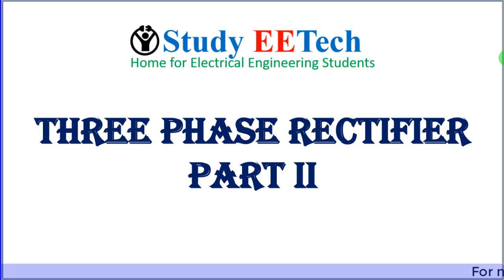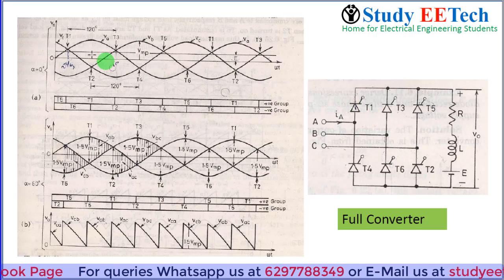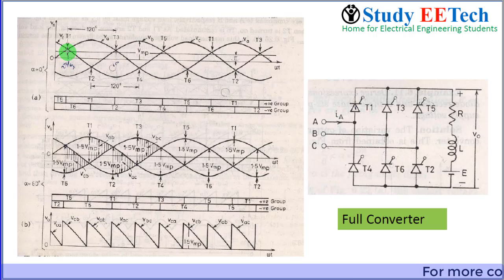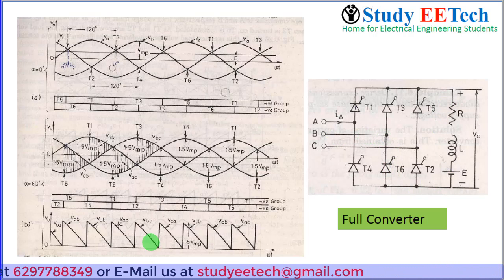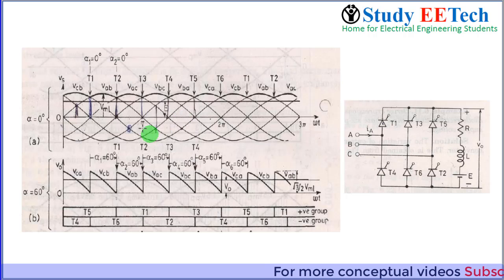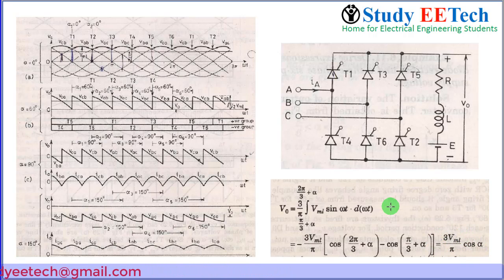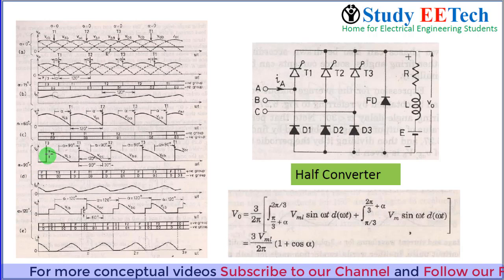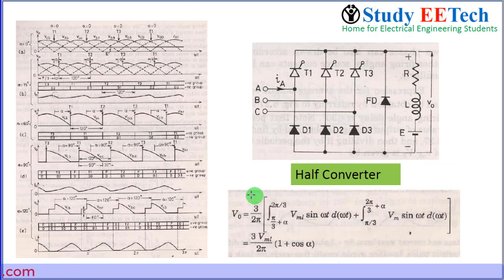Three Phase Rectifier Explained (Part-II) (POWER ELECTRONICS)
After watching this video, you will learn about the circuit diagram, working principle and application of Three Phase Rectifier using thyristors. At the end of the video, you will be able to draw the waveform of output voltage and current, thyristor voltage and current, source current etc. You will be able to explain mathematically why full controlled rectifiers are full controlled and half controlled rectifier is called half controlled.

Power Electronics is an important subject in Electrical Engineering and also in Electrical and Communication Engineering. The working principle, circuit diagram and industrial application of ac to dc rectifier, dc to ac inverter, dc dc converter, SMPS, cycloconverter are explained in this course. It is highly recommended that watch the videos sequentially to understand better.

These concepts will help you to score well and get a better rank in GATE 2021 and other competitive exams.

Study EETech is dedicated to all Electrical Engineering students. It will offer you the best quality conceptual video lectures on different subjects of Electrical Engineering.

Do not forget to put your precious feedback in the comment box. This will help us to grow high and provide you with quality content. Thank you.